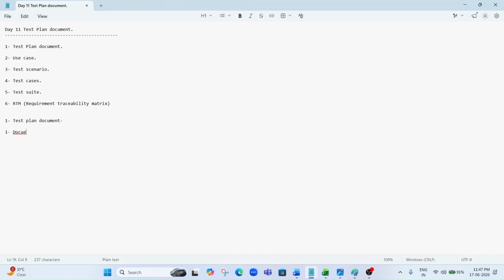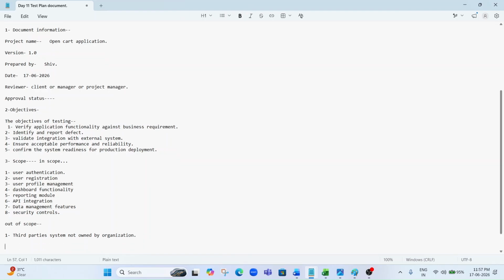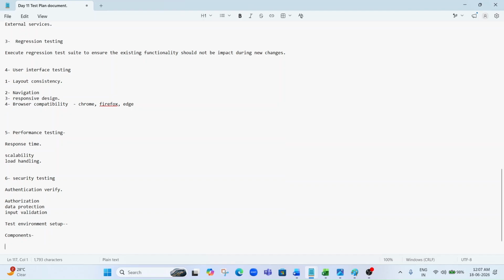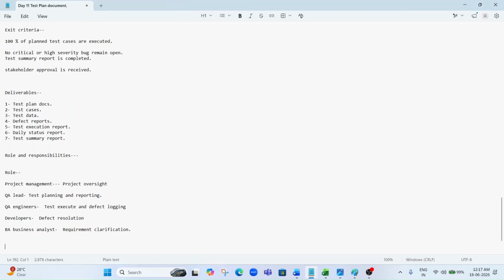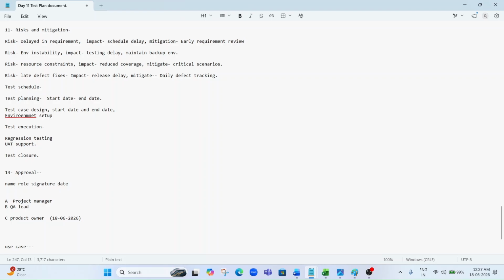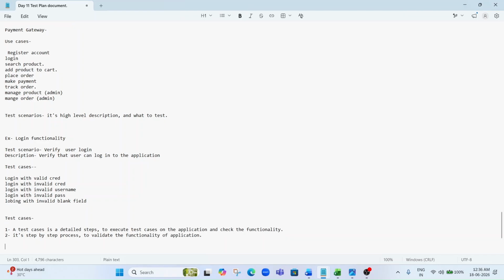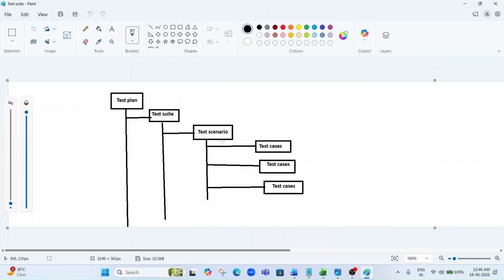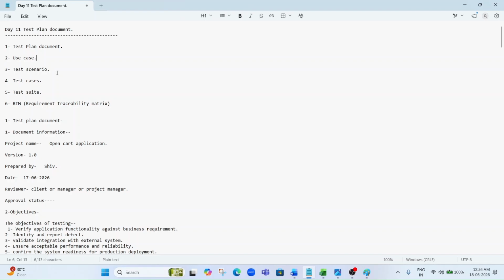Day 11 Test Plan document, Use case, Test scenario, Test cases, Test suite, RTM.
1. Test Plan Document

A Test Plan is a document that defines the testing scope, objectives, strategy, resources, schedule, and activities required to ensure software quality.

2. Use Case

A Use Case describes how an end user interacts with a system to achieve a specific goal, helping testers understand real-world scenarios.

3. Test Scenario

A Test Scenario is a high-level description of a functionality that needs to be tested to verify whether the application works as expected.

4. Test Cases

A Test Case is a detailed set of preconditions, test steps, test data, and expected results used to validate a specific requirement.

5. Test Suite

A Test Suite is a collection of related test cases grouped together to verify a particular feature, module, or functionality.

6. RTM (Requirement Traceability Matrix)

RTM is a document that maps requirements to test cases, ensuring every requirement is covered and tested without any gaps.

✅ Test Plan Document – Defines testing objectives, scope, strategy, and schedule.
✅ Use Case – Describes user interactions with the system.
✅ Test Scenario – High-level testing situations to validate functionality.
✅ Test Cases – Detailed steps to verify requirements.
✅ Test Suite – Collection of related test cases.
✅ RTM (Requirement Traceability Matrix) – Maps requirements with test cases for complete coverage.